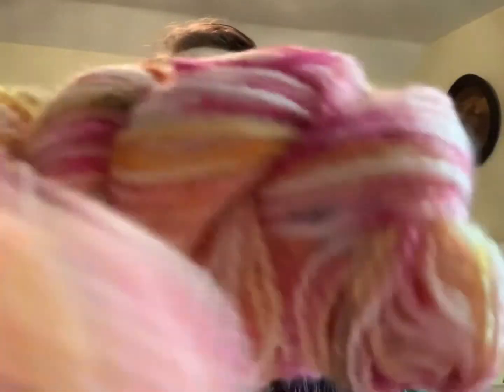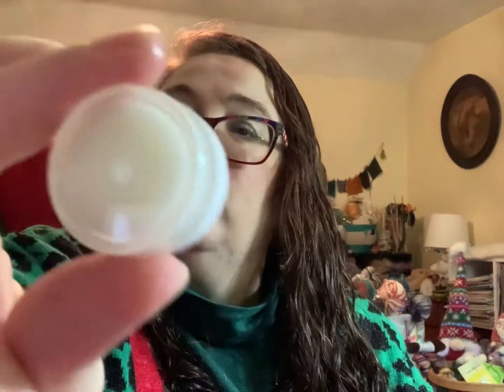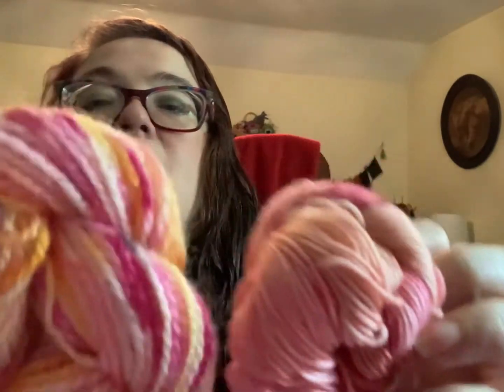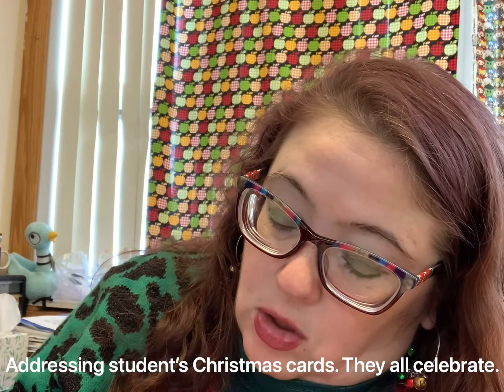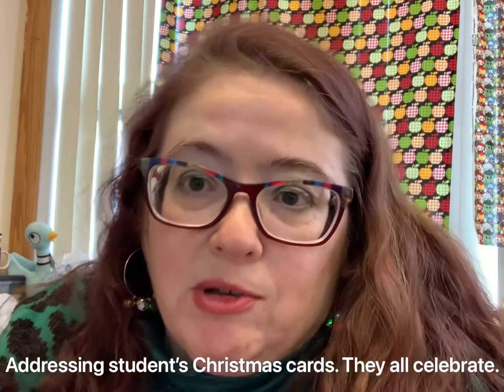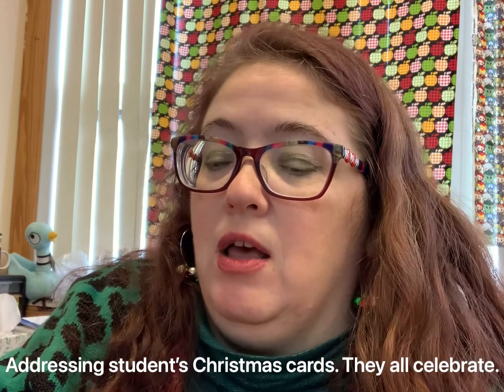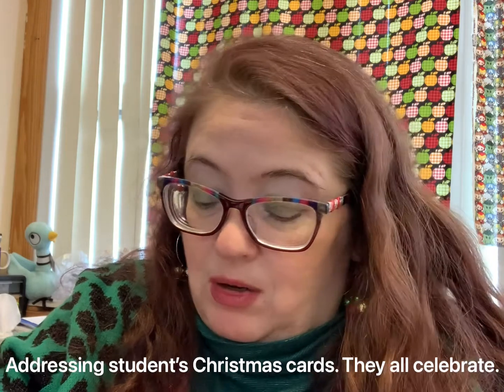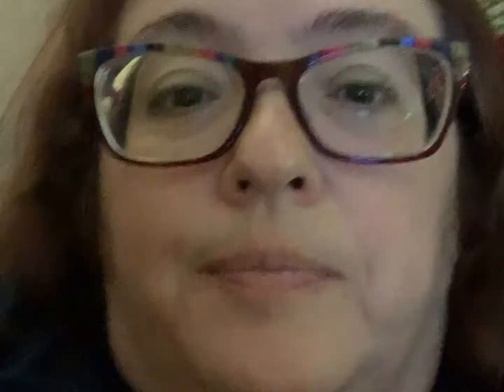Vlogmas Day 18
Craft, crochet, knit
Vlogmas,